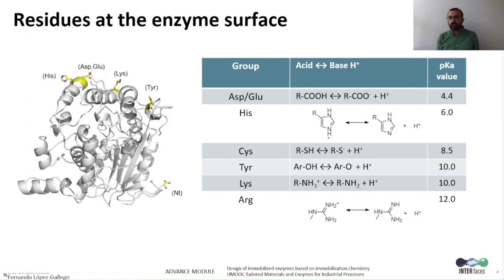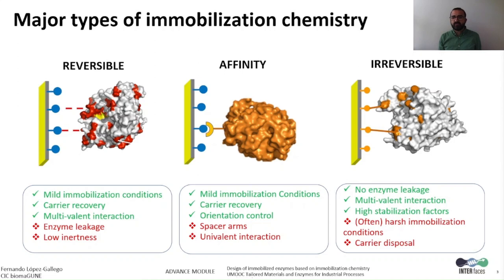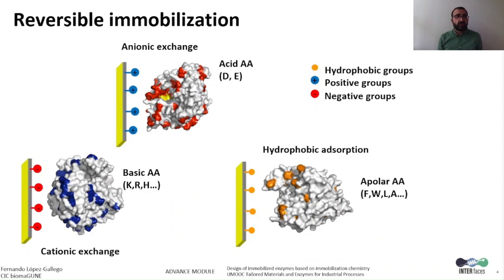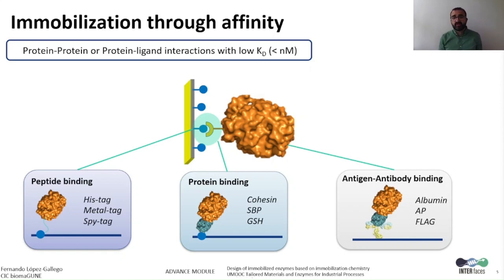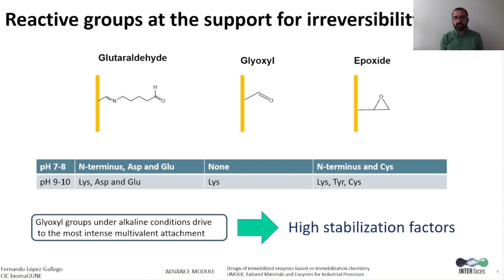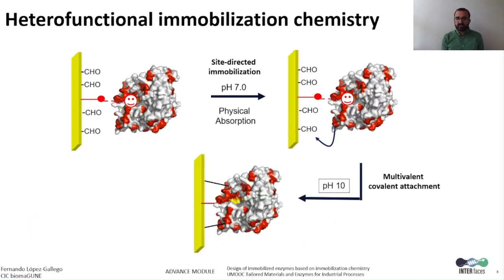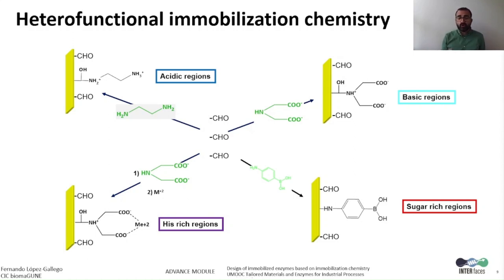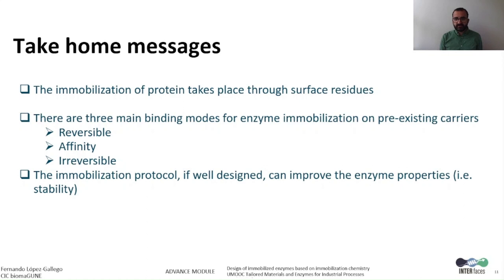Design of immobilized enzymes based on immobilization chemistry | iMooX.at